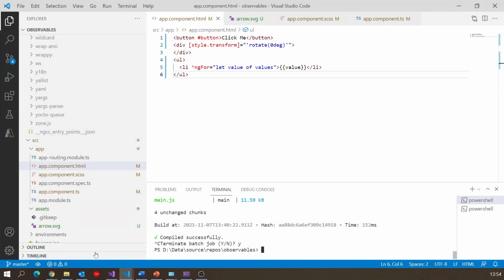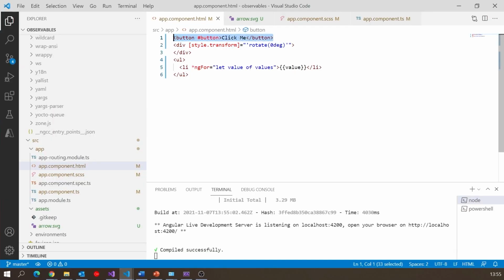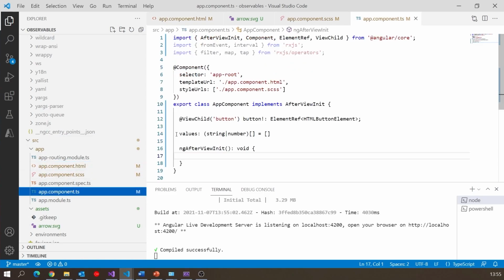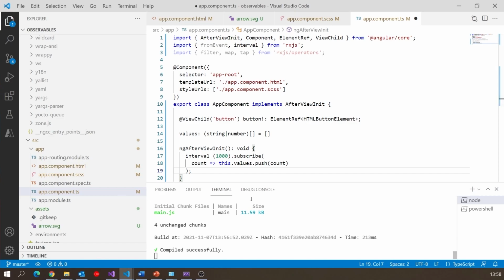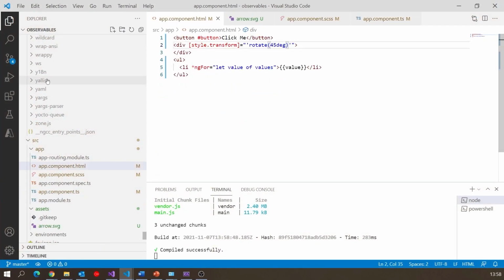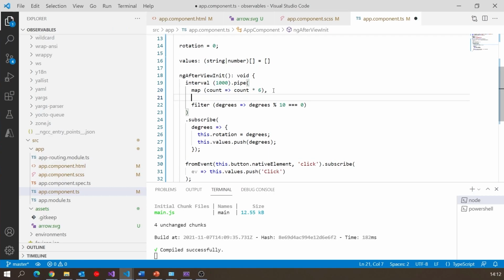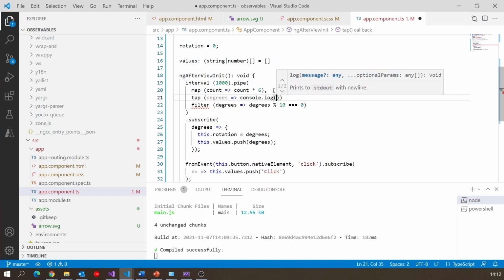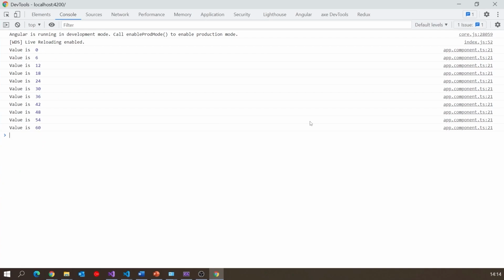Observables Part 1 - The Basics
Observables are everywhere in Angular applications. Let's take a look at how they work.